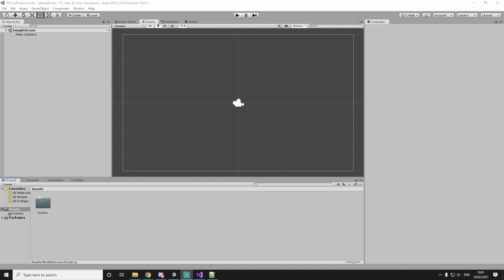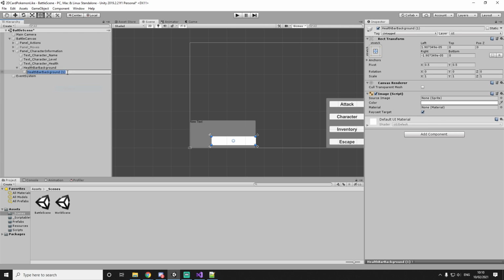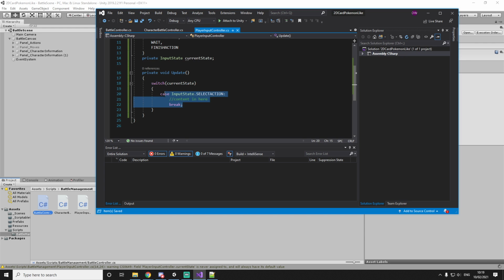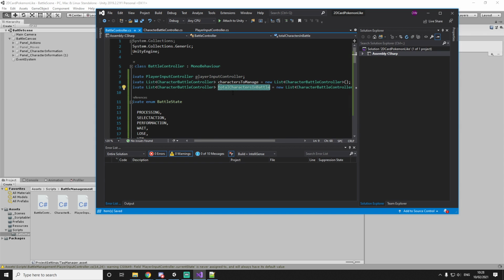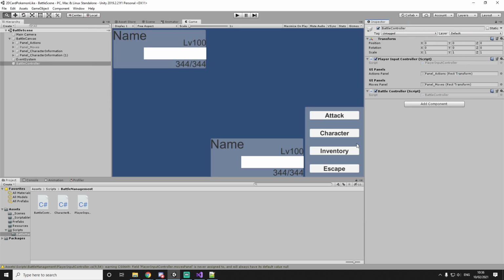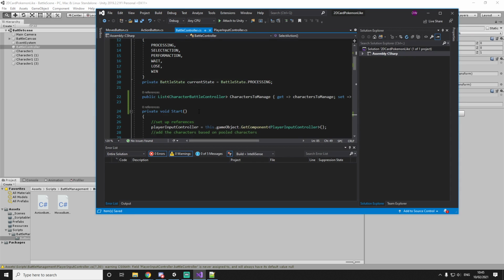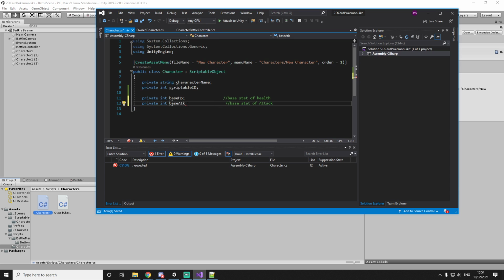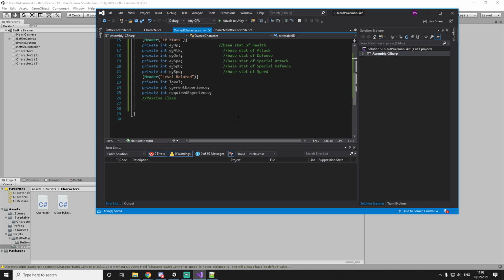Unity Programming - PokemonLikeRPG 1 Setup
Part of brand new series where we recreate a game which is like classic Pokémon's but with our own spin on it.

Link to entire github uploaded project can be found on the page as well if anyone fancies the code!